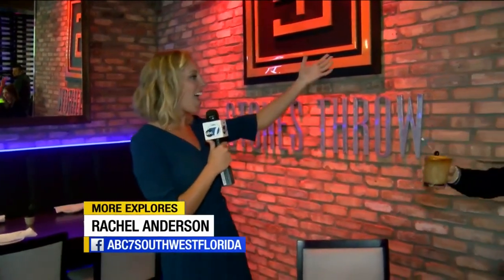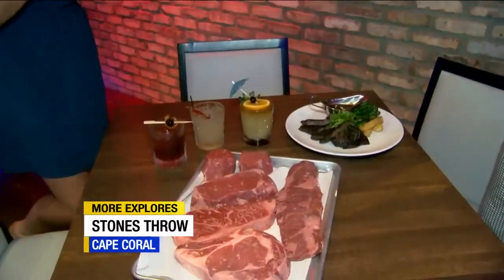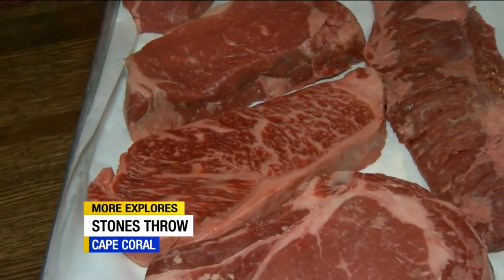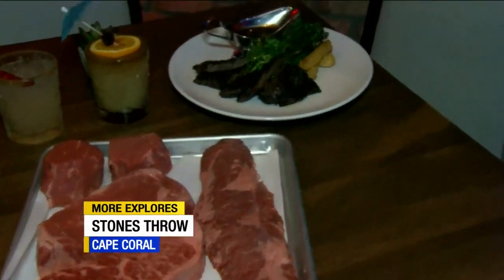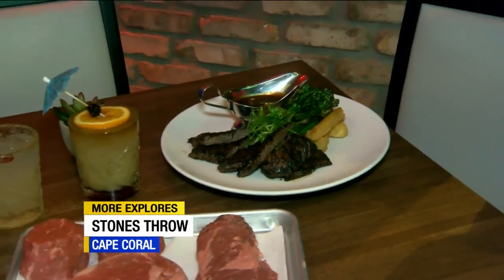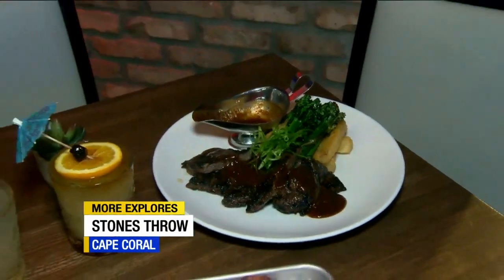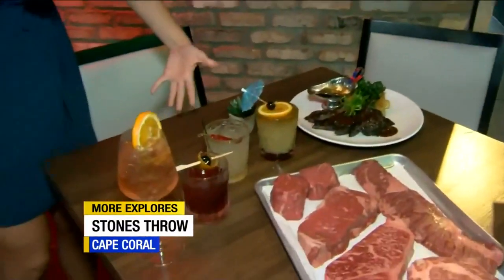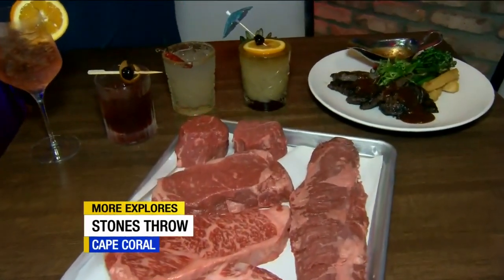More Explores: Stones Throw in downtown Cape Coral